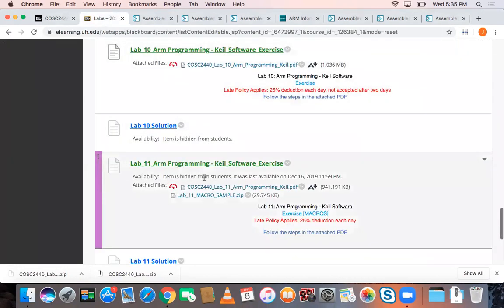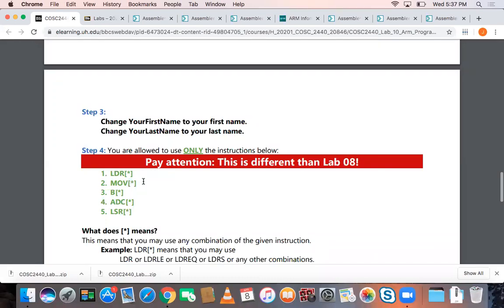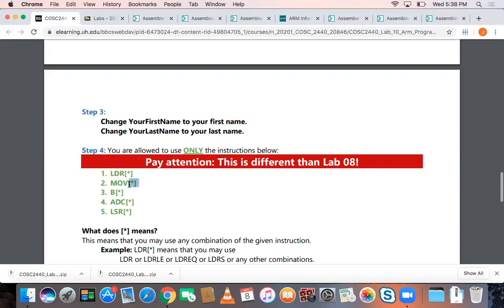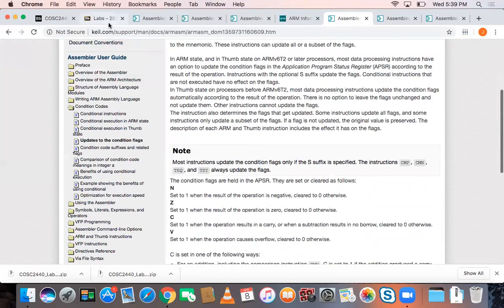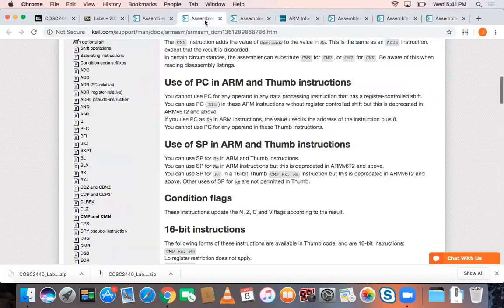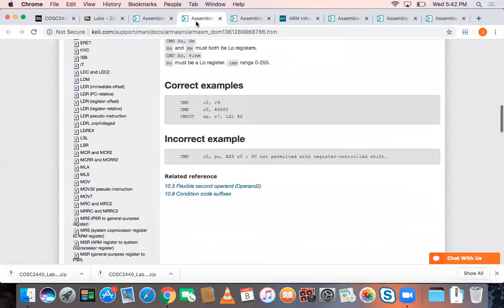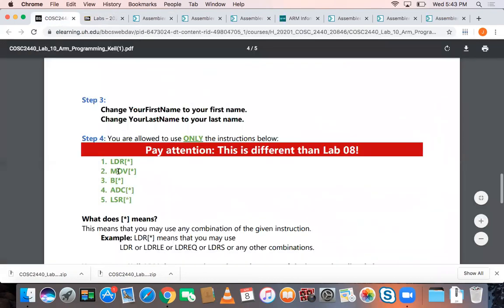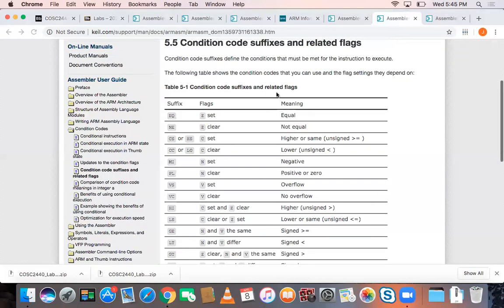Lab 10 Q&A